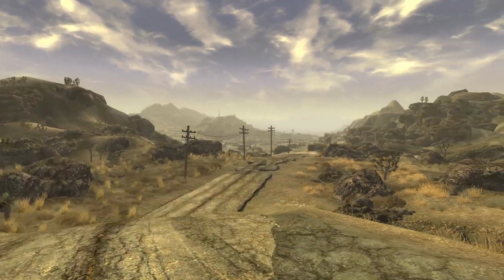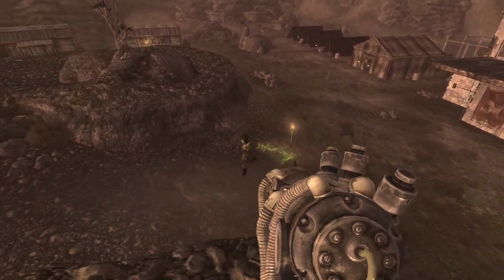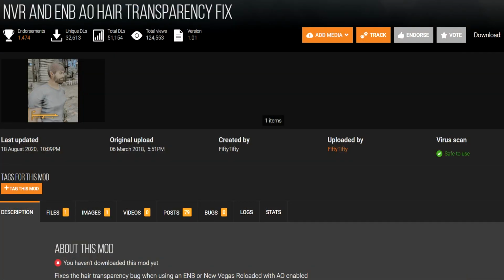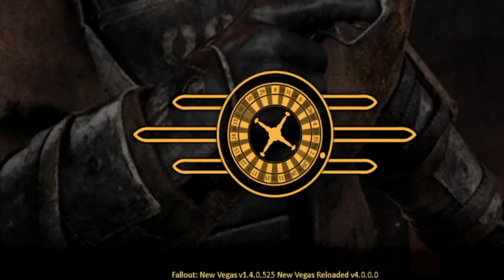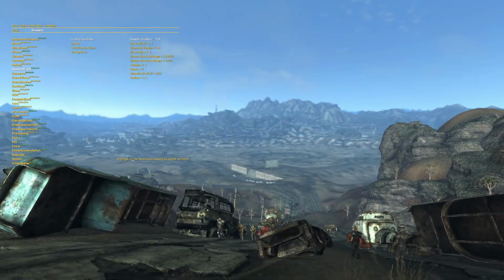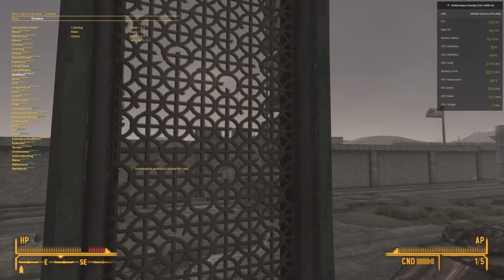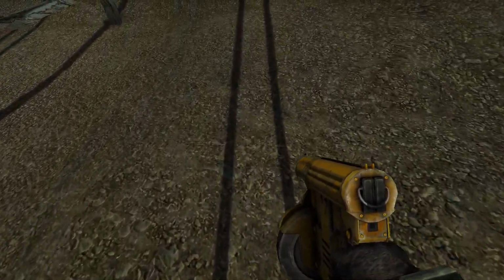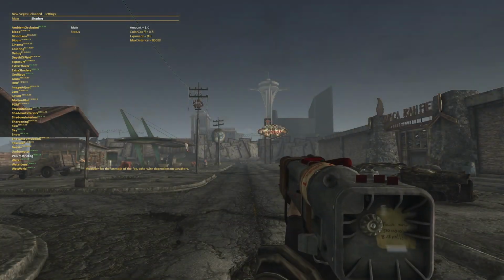Fallout New Vegas Guide: Fixing the Lighting with New Vegas Reloaded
Now you can make New Vegas run worse than Fallout 4 does!

Here are links to all the mods featured in this video:

Reshade
*Link removed by YouTube for no reason, just Google "Reshade" it's not malware
New Vegas Reloaded [recommended]
Picture with keycodes for rebinding New Vegas Reloaded’s menu keys

Music tracks used, in order (all from Fallout: New Vegas OST): Howdy Pardner, Industrial De-Evolution, Rubble of the Forgotten, The Viper’s Sting, Primm and Proper

Timestamps:
0:00 Why Fallout New Vegas looks so awful
1:31 Why you shouldn’t use ENBs
4:12 Reshade is of limited use
5:17 Real Time Reflections
5:52 New Vegas Reloaded discussion and installation
7:40 Best Settings for New Vegas Reloaded
13:10 Outro